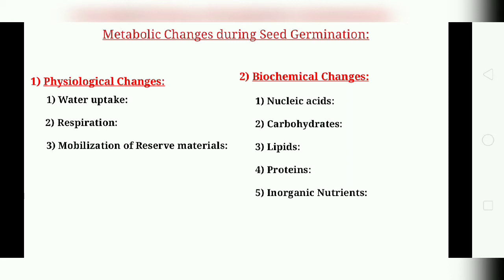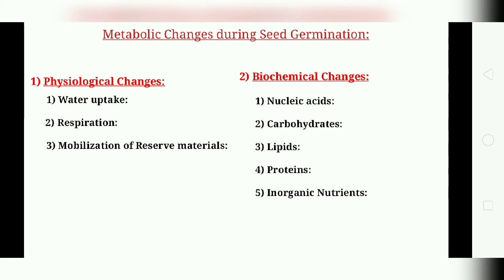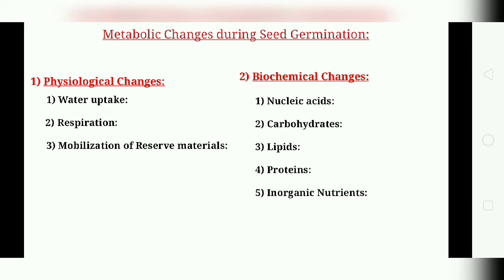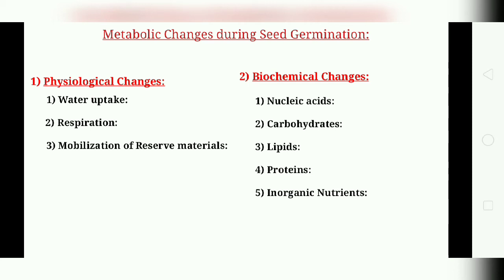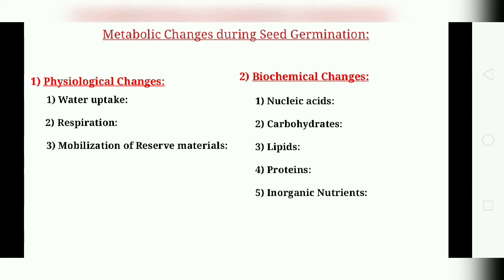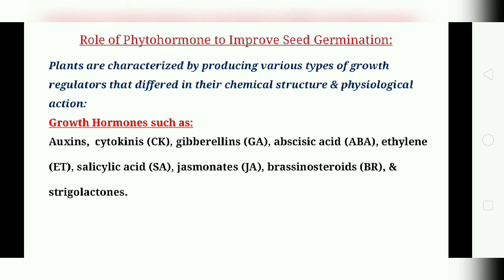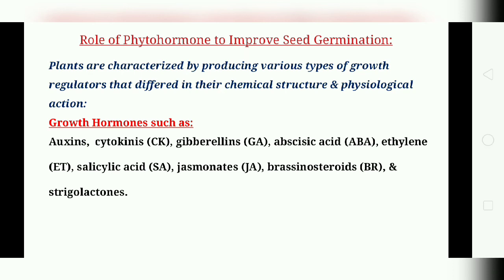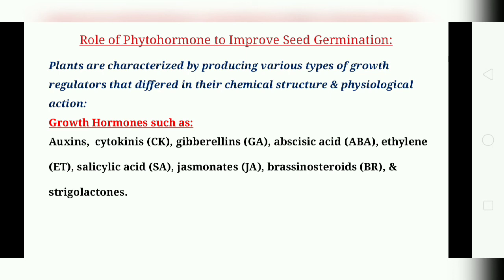Chapter 6 (Part-4)